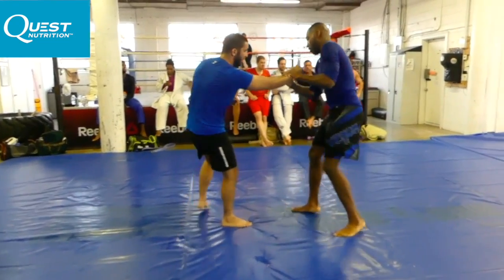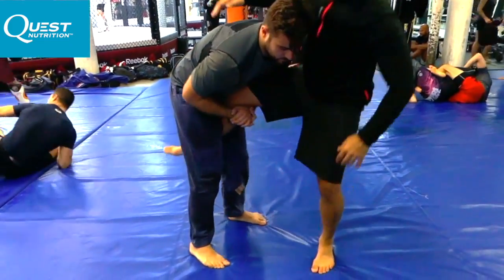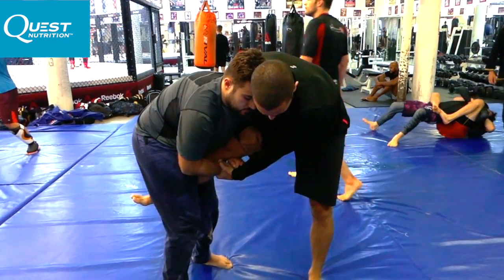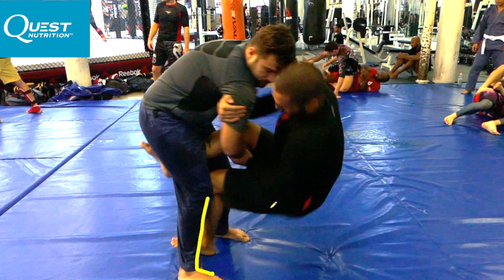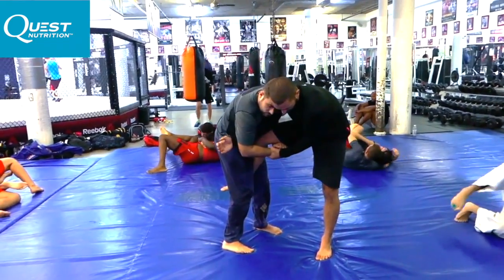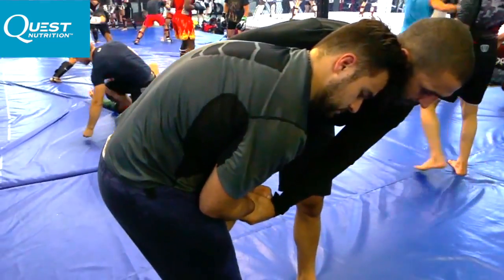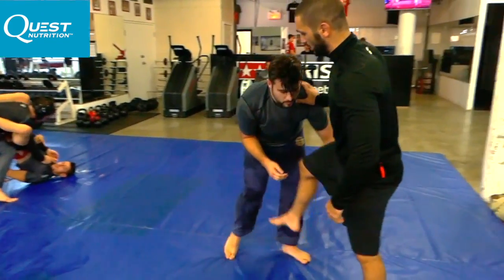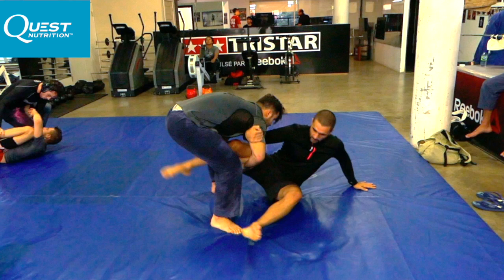How to Fight Wrestling with Jiu-Jitsu - Leg Lock Counter to Single Leg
Takedown defence is important for all martial arts. In this video I cover one of my favourite counters to the single leg. Instead of always  using traditional wrestling counters, in this video I show you have to turn the table by getting into a leg lock position.